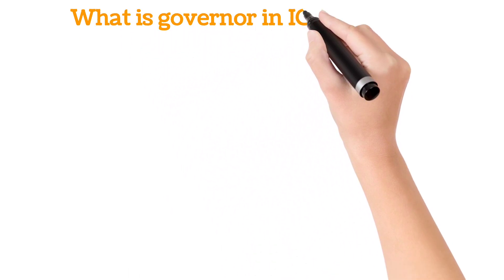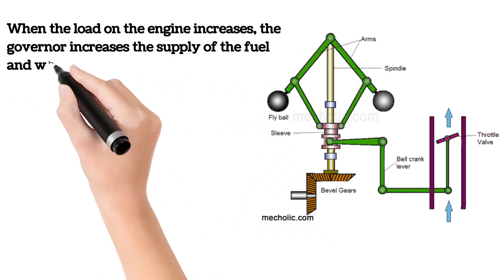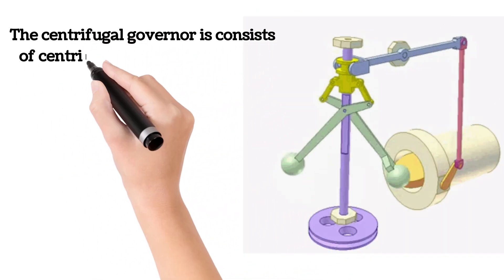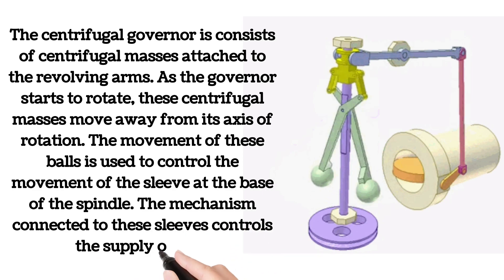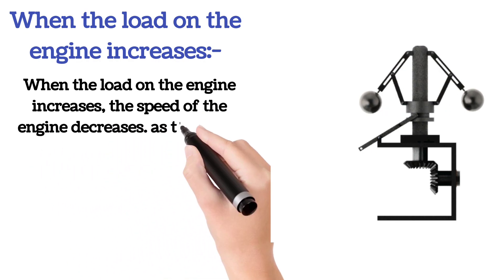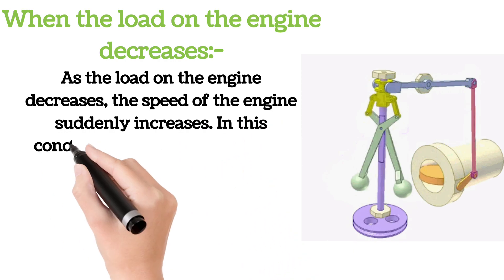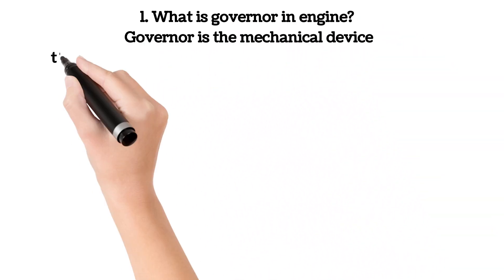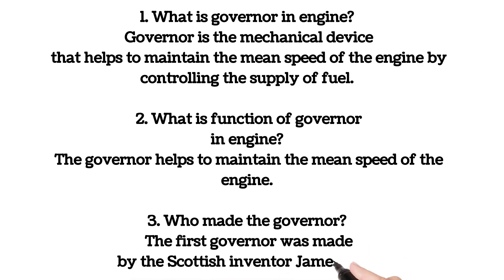governor in ic engine || mechanical engineering || mechanical polytechnic ‎@FeelTheEngineering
YouTube search

what is governor in ic engineer
what is governor in ic engine
Governor in diploma
mechanical engineering technology
mechanical engineering class
technology video
diploma in mechanical engineering
diploma online classes
mechanical engineering
governor in ic engine
pneumonia governor
porter governor working animation
type of governor
governing system of ic engine
watt governor working animation
governor working in engine
hunting of governor
Porter governor
watt governor